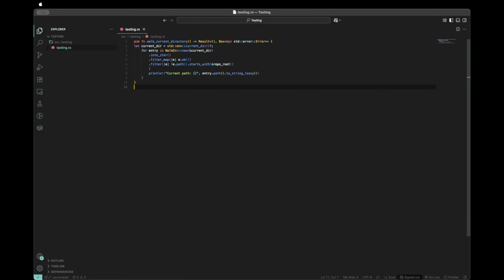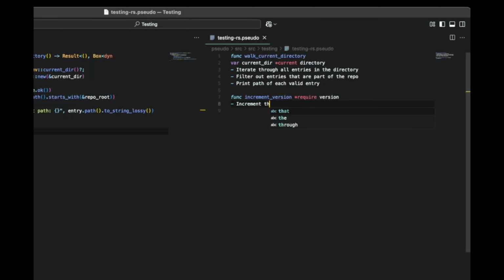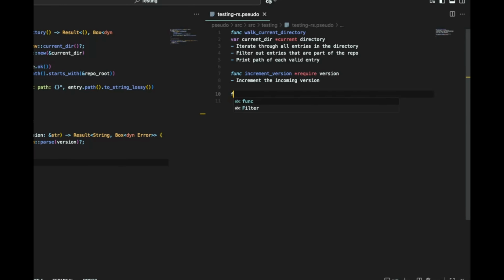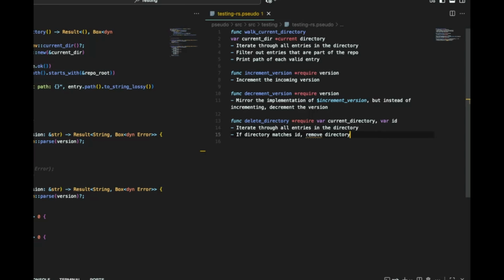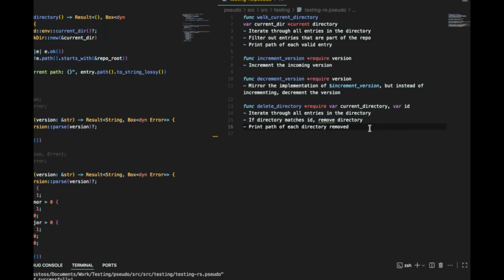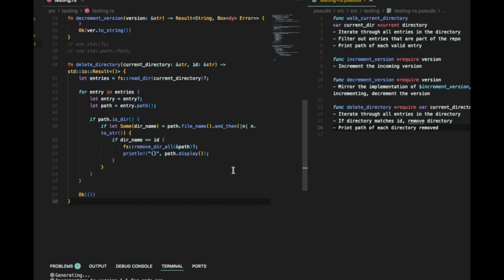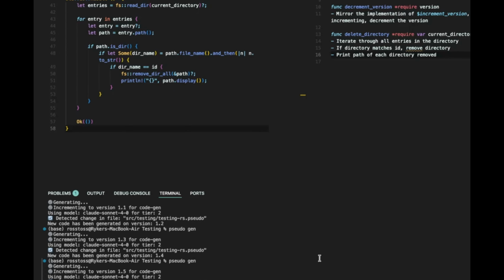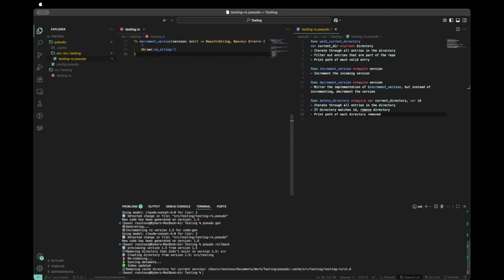Pseudo Engine Tutorial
A brief but comprehensive tutorial on how the pseudo engine works.